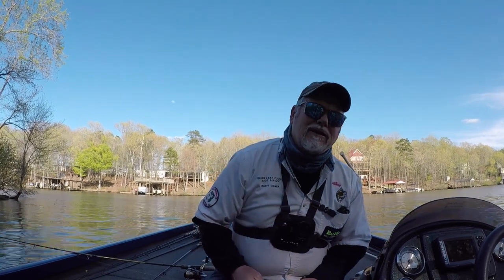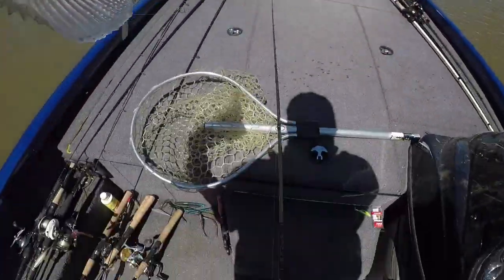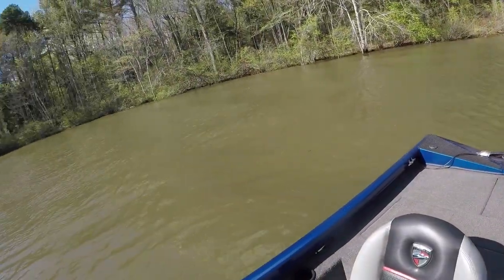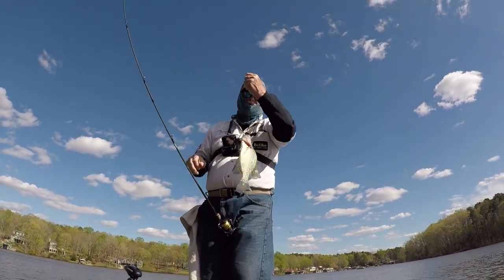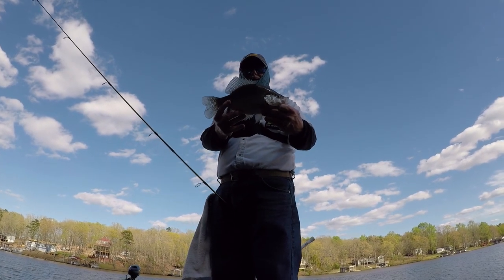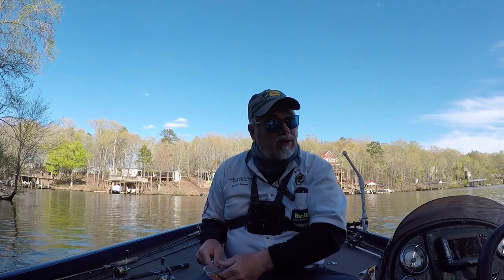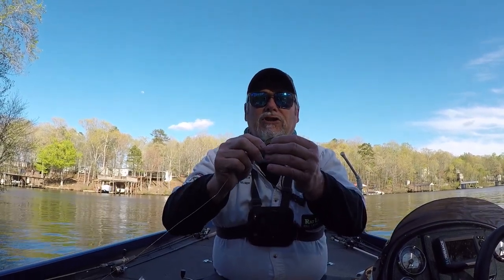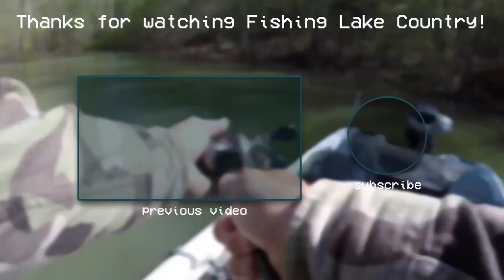Crappie Spawning on Stumps How to Catch Them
Today we are going to fish for crappie that are spawning on stumps in shallow water. We are going to fish alot of stumps casting past them and bringing the bait back to the fish.  Dennis

֎ Location: Lake Gaston Bracey Va.

֎ Rod/Reel:  6' 6'' Fenwick Eagle light action rod and Shimano Sahara 1000

֎ Line: 6 lb. P-Line Floroclear

֎ Bait/Lure: Bobby garland baby shad, Kietech Easy shiner

֎ Boat: 2018 Triton TX 18.  115 Mercury

֎ Depth Finder: Lowrance Hook 5. Garmin echoMap 9sc / LiveScope